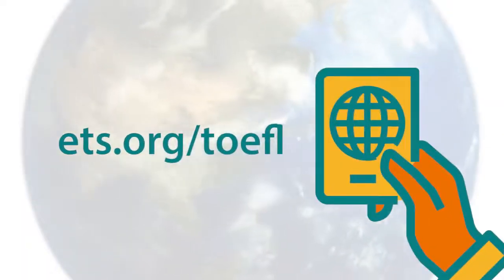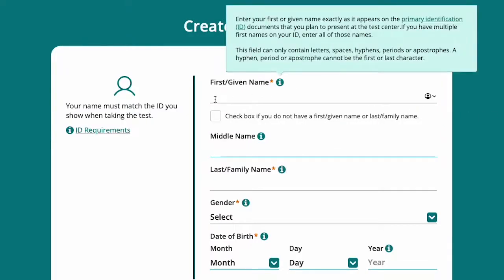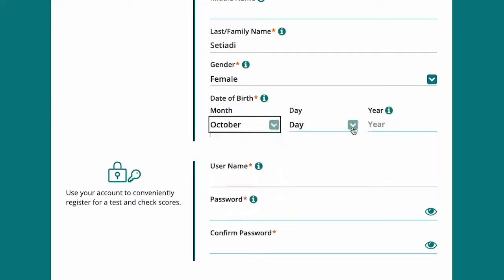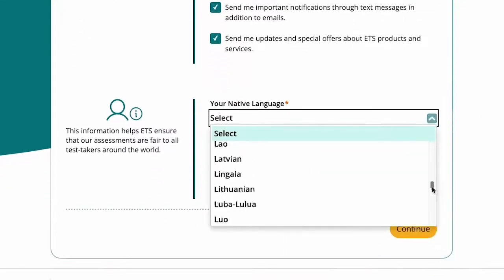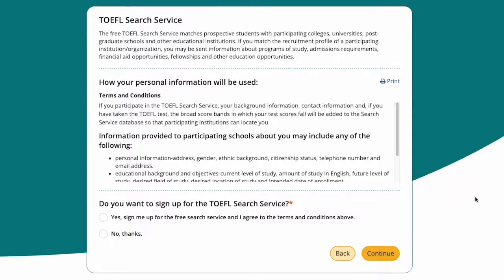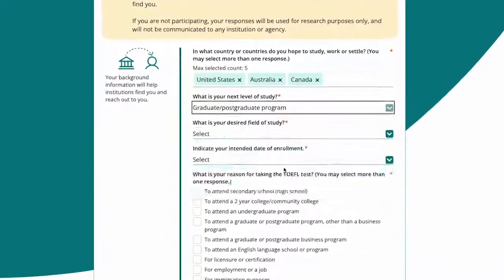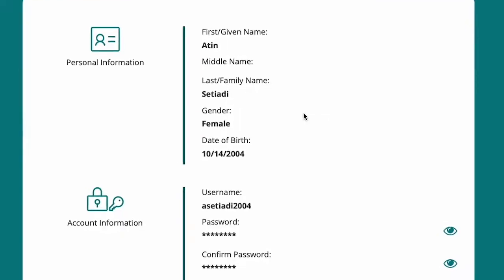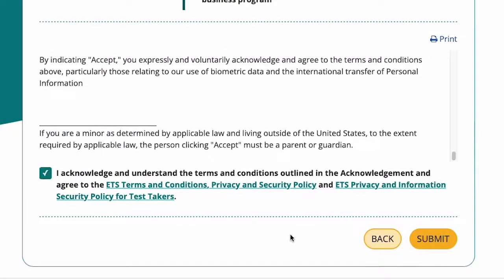How to Create an ETS Account for Your TOEFL Test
This video guides you through setting up your ETS account online, an important part of the TOEFL test process. You will need an account to register for the test, to purchase official test prep materials, and to view and send score reports. Refer to these helpful step-by-step instructions while you are on the ETS website to make creating your account as easy as possible.

Are you aiming for a high TOEFL iBT score to secure your place in a top university?

Our courses offer:

🔹 Live classes with expert teachers: Our experienced instructors will guide you through each section of the TOEFL iBT—Reading, Listening, Speaking, and Writing—providing you with strategies to tackle every type of question.
🔹 Focused on real test conditions: We align our training with the format and timing of the actual TOEFL iBT, ensuring you become familiar with the exam environment.
🔹 Practical exercises and full-length mock tests: Benefit from practice sessions that simulate the actual test, helping you build confidence and refine your skills.
🔹 Personalized feedback: With small group classes, our instructors offer individual feedback to ensure you improve steadily and meet your target score.